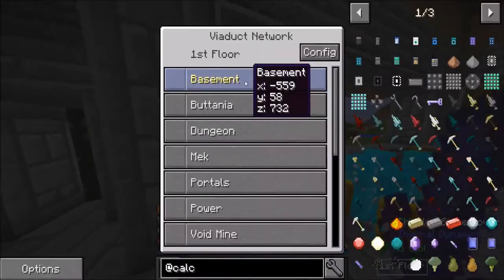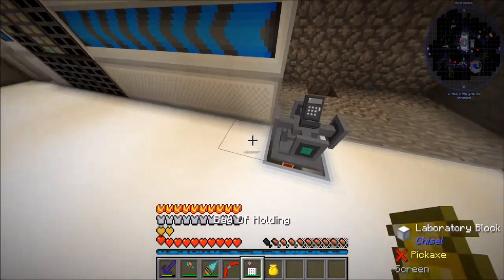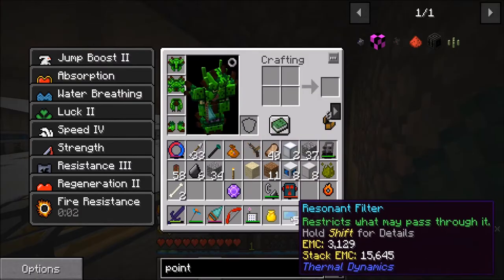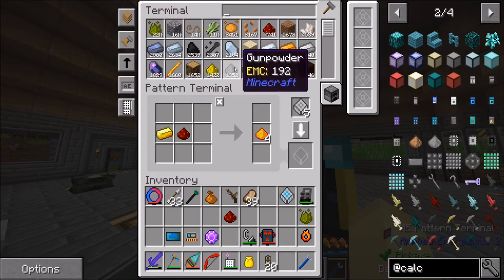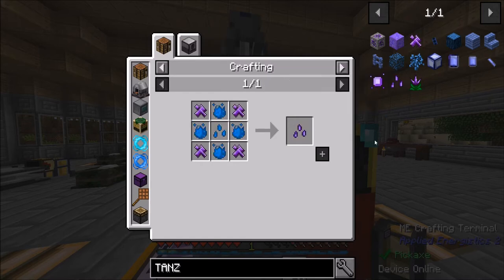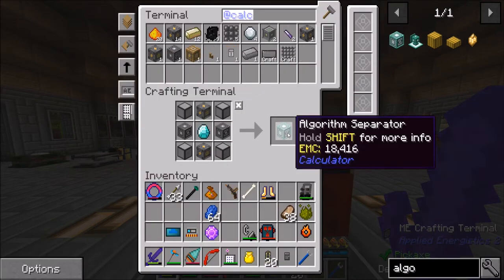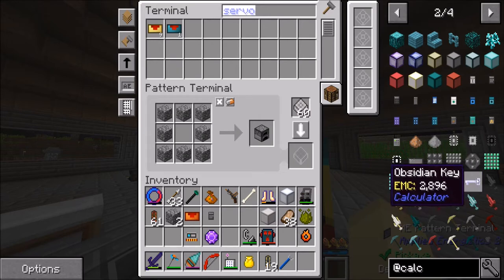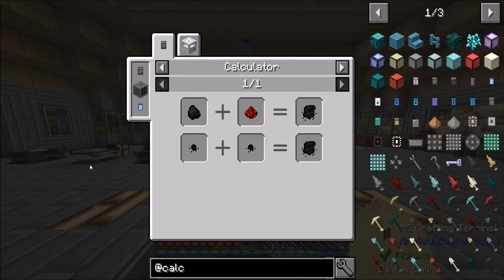Dns Techpack 1.12.2 Episode 40